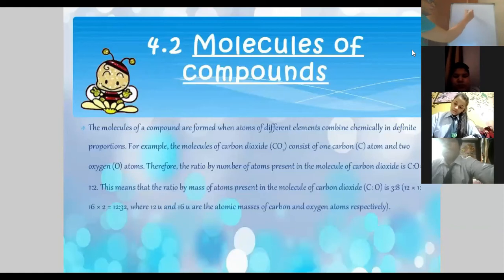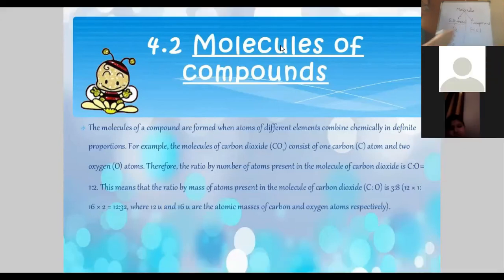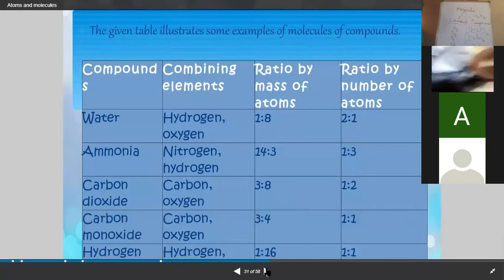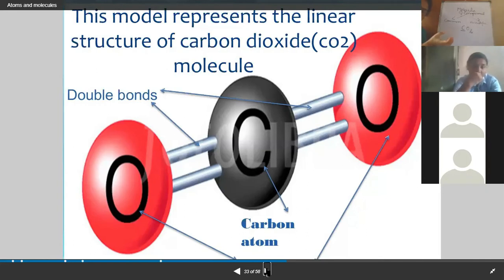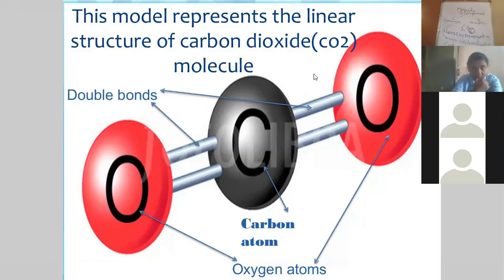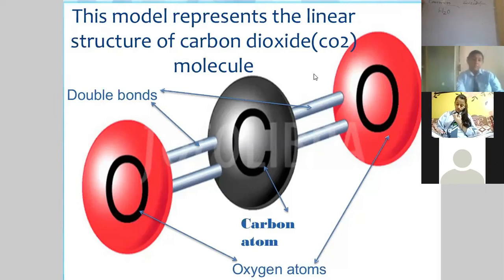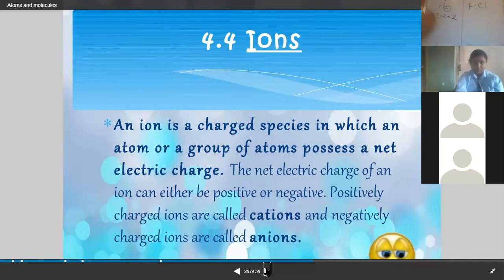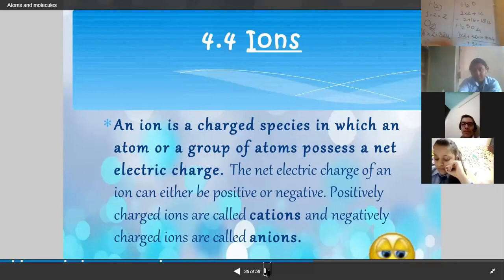Science_CH3_Molecular Mass_14Oct